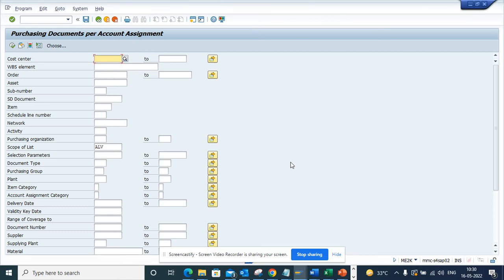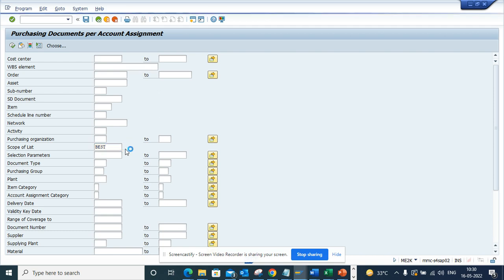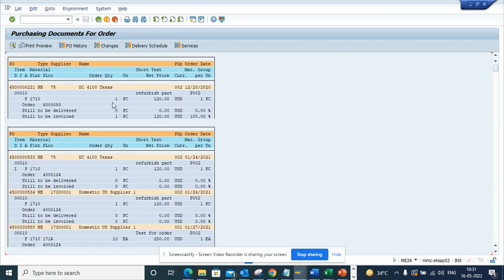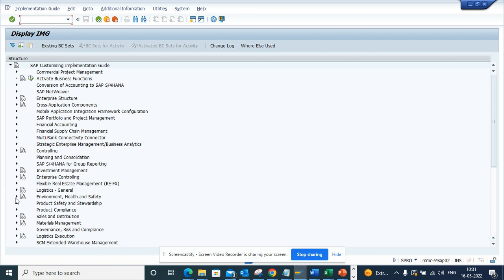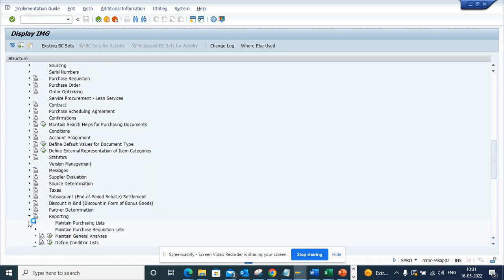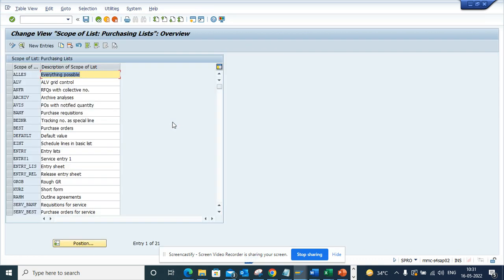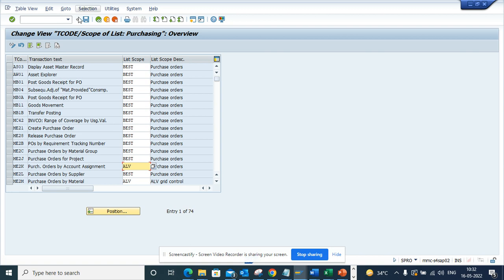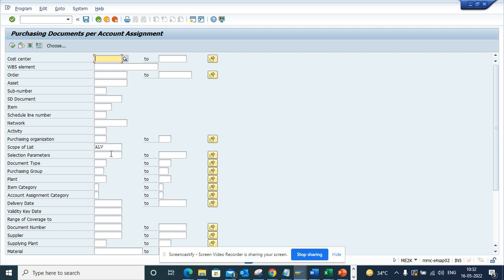How to change Scope of List in Me2k,ME2L Reporting Tcode?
@Daniel Mateo